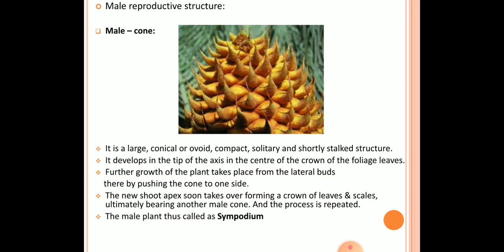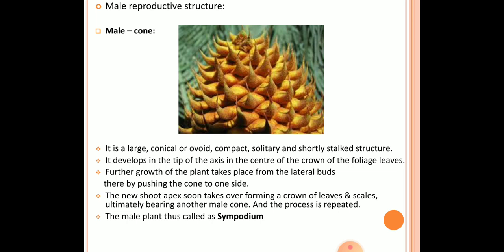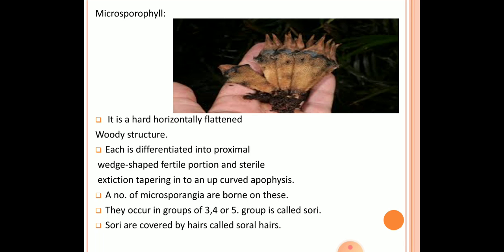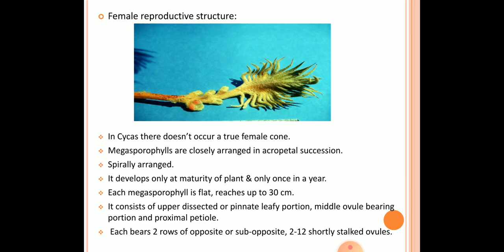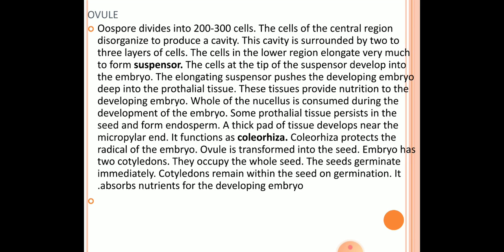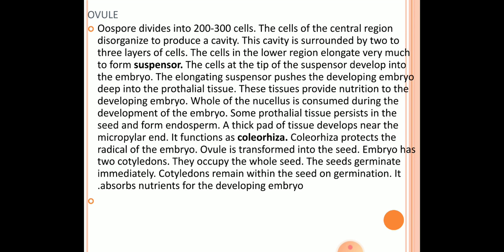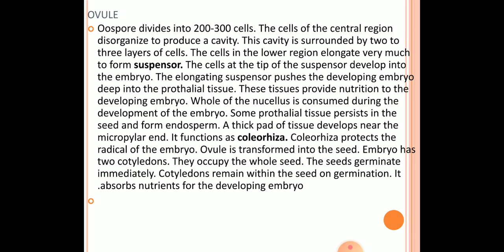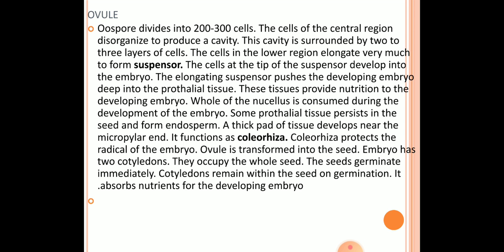II BSc CBZ Botany Cyas reproductive biology By Dr Vinayaka KS